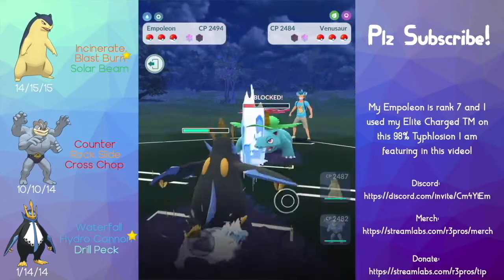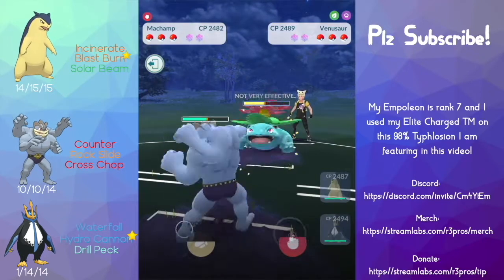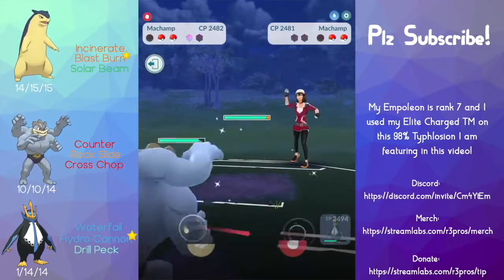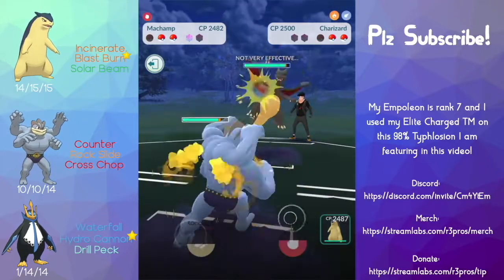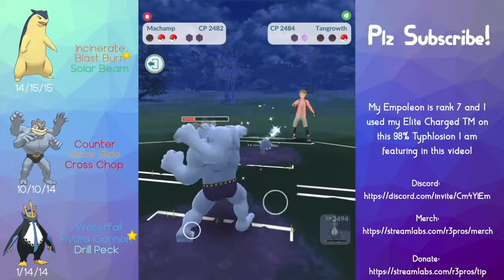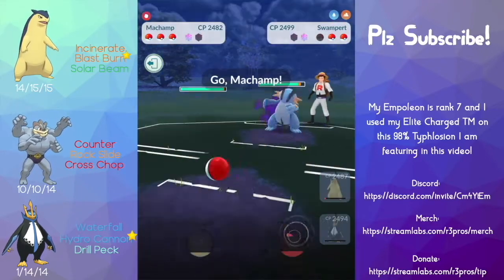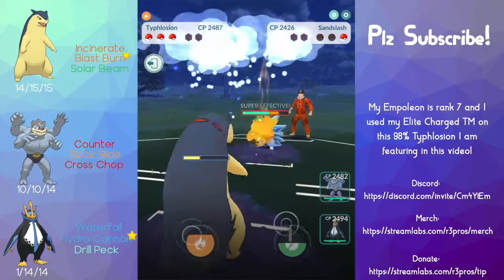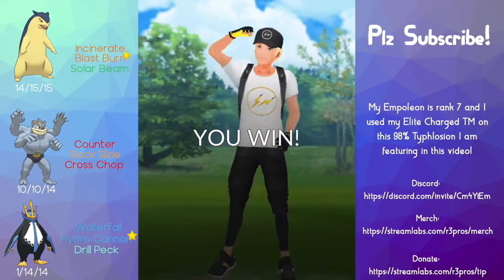Incinerate Typhlosion Sweeps 🧹 Team in the Ultra League Premier Cup!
Hi guys, welcome back into another video and in today's video, we are going to be featuring Incinerate Typhlosion that swept an entire team while Solar Beaming a Swampert! I know you have probably seen a billion Typhlosion videos, but I did not copy them because I was thinking of using this since Season 2, but now, I finally have the Elite TM! We are running a team of Typhlosion, Machamp, and Empoleon!

Christmas break has officially started for us, and I haven't uploaded in about 5 days, so I will be uploading more frequently!

Have FUN! :)

Our new website is up and running! Feel free to take a look!